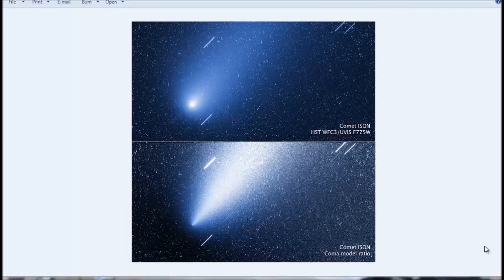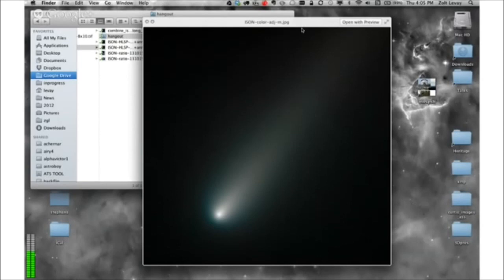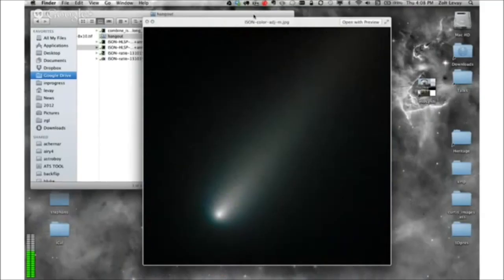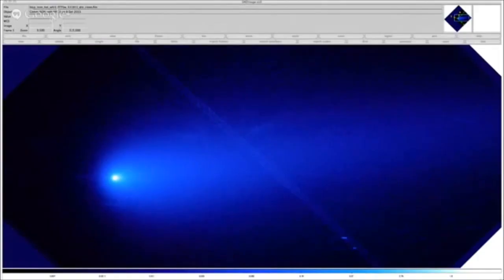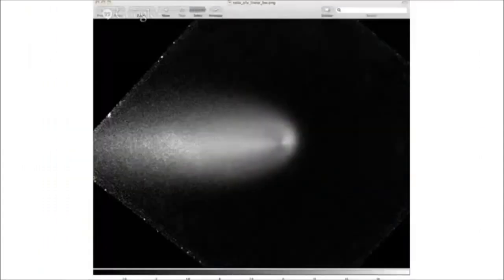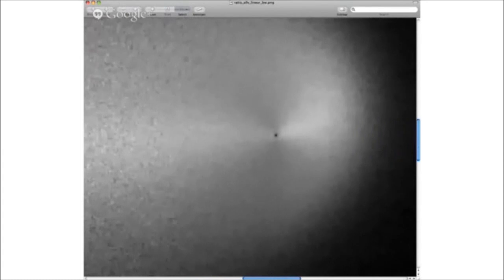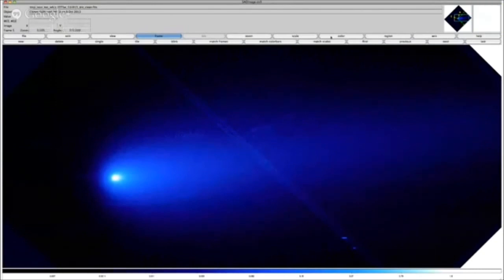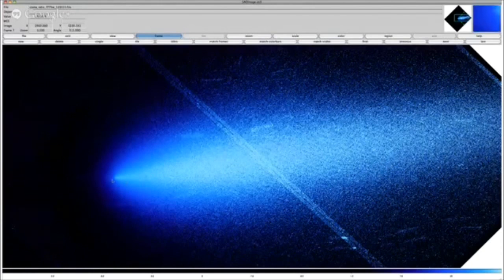Ison Update: New Hubble Images of Comet Ison 10-17-2013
Ison

The Space Telescope Science Institute has released new observations of Comet ISON taken with the Hubble Space Telescope. Here is our hangout, coinciding with the news release of this data, to discuss these observations and the latest about Comet ISON.